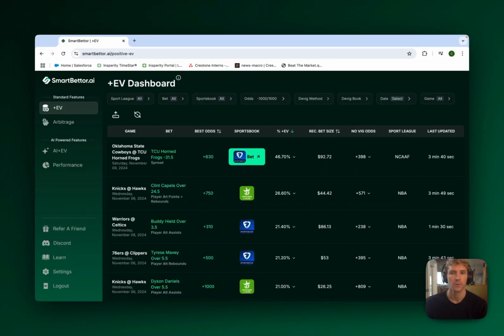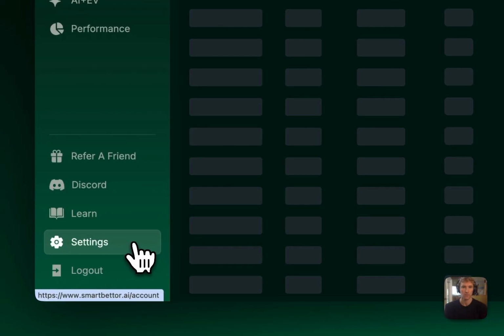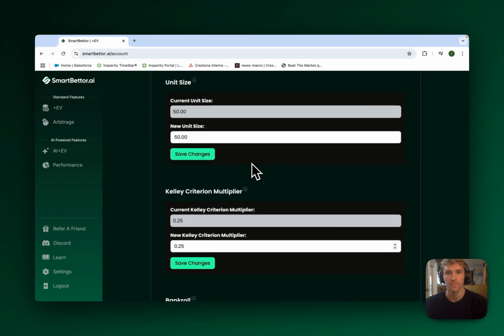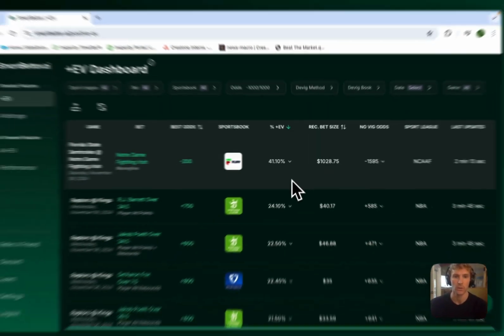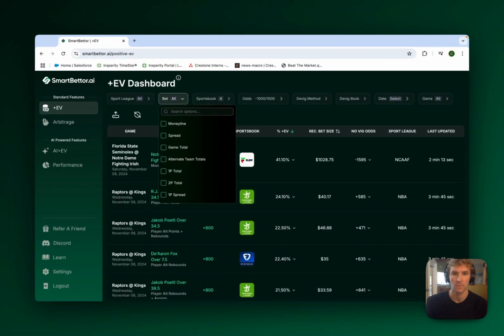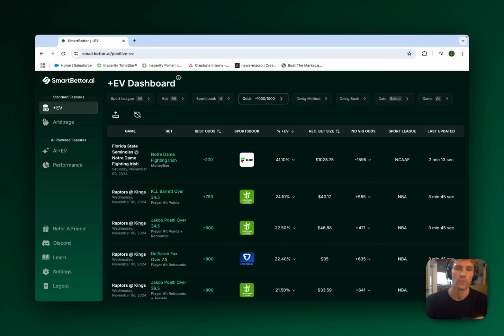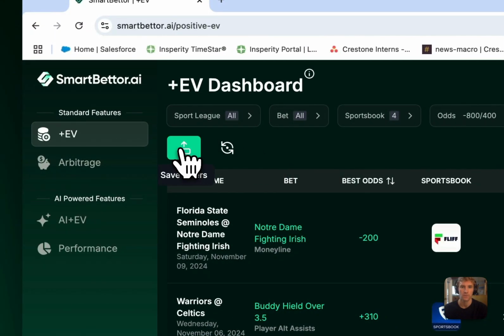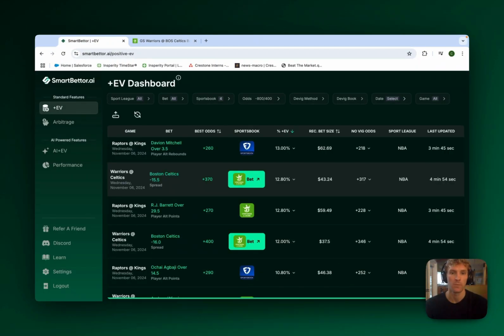SmartBettor - EV Betting Getting Started Tutorial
The house always wins because they have a mathematical edge on every bet. In this tutorial, learn how to use SmartBettor's +EV Dashboard to flip that edge in your favor. We'll show you exactly how to:

- Set up your dashboard for optimal results
- Find the most profitable betting opportunities
- Manage your bankroll like a professional
- Turn sports betting from gambling into investing